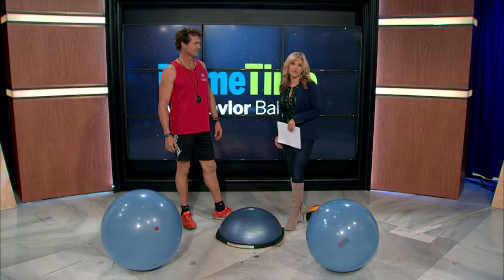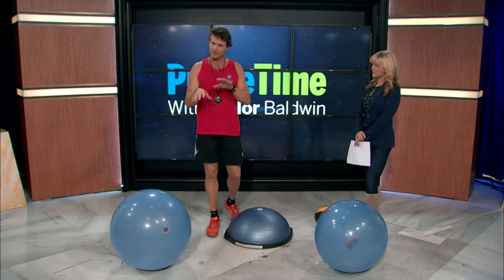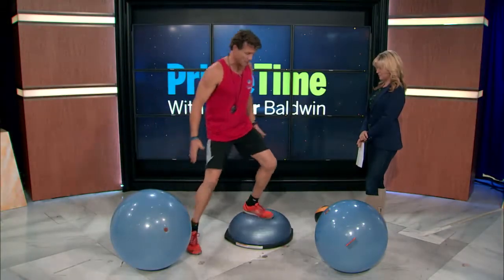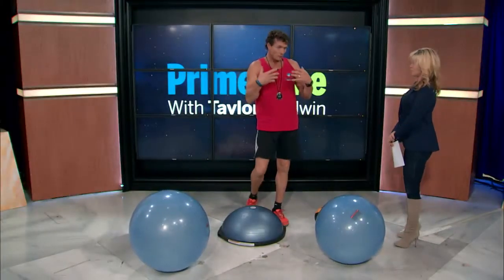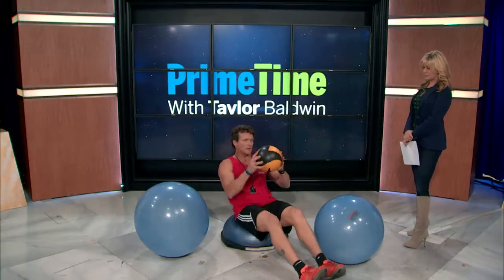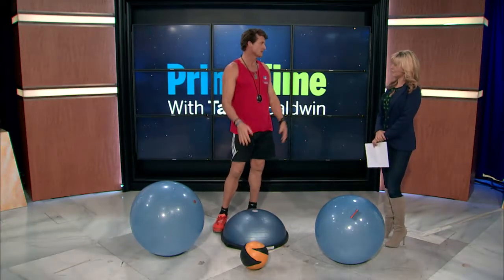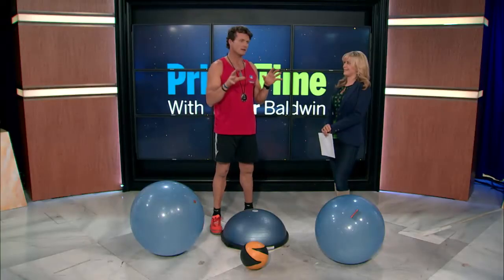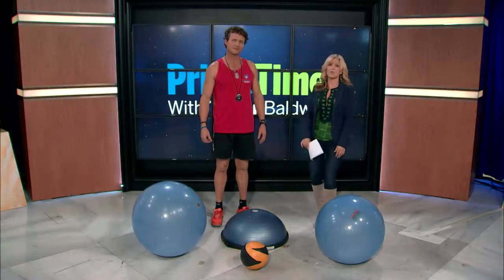Fitness Friday - Core, Stability and Functional Strength 1/18/2013